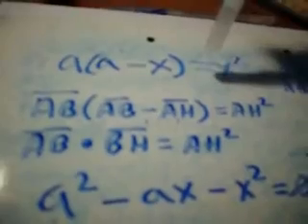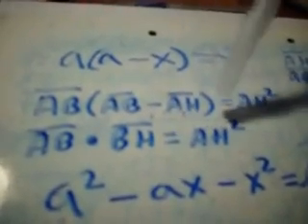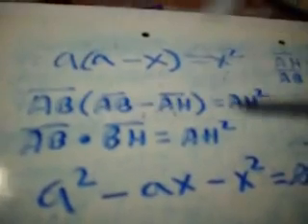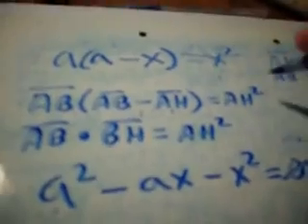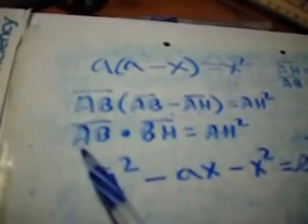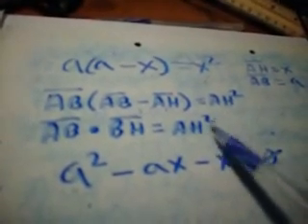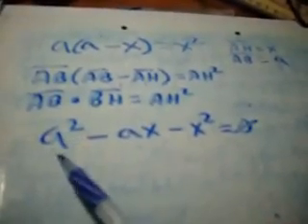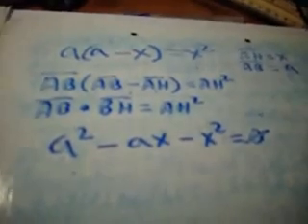Euclid B2 P11 Part 4